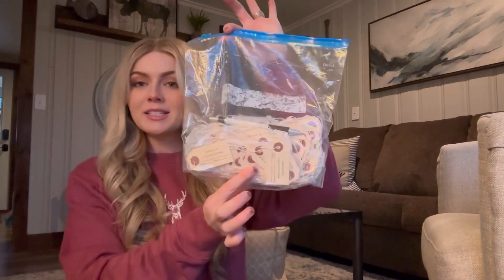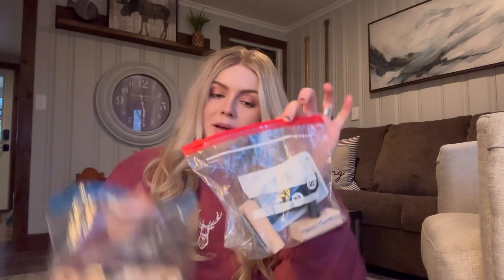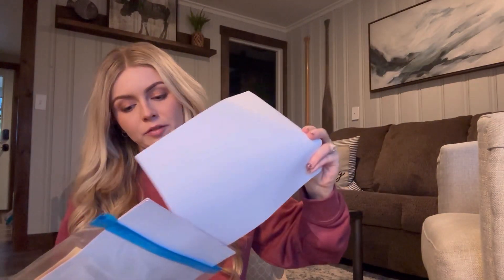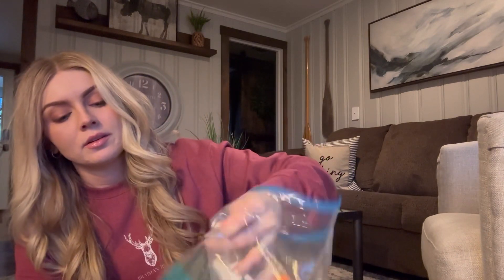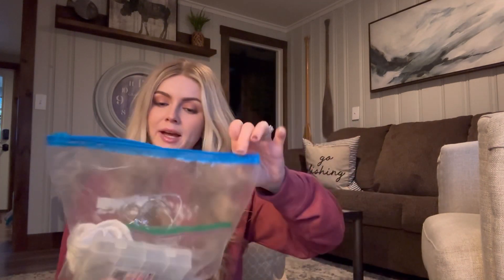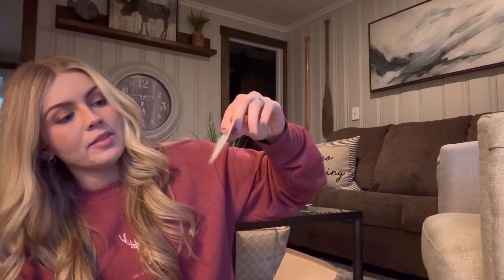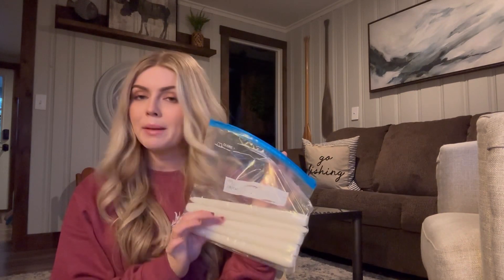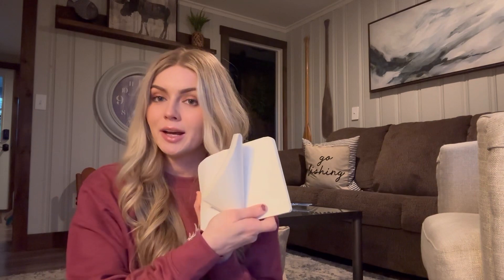VLOGMAS: What’s in my bag | Vintage booth owner | these sliders changed my life!!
Happy Vlogmas!!

In todays video I’m showing you what’s in my business bag! I take this bag with me every time I go to my booth, it has everything I need!

I hope this video was helpful if your a fellow vintage/antique booth owner too!!

XO
Ashlee